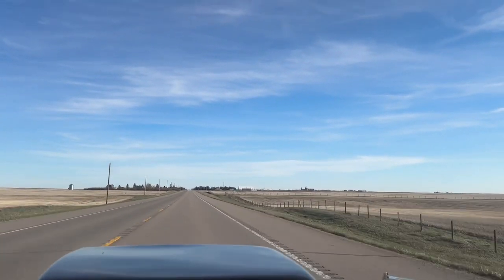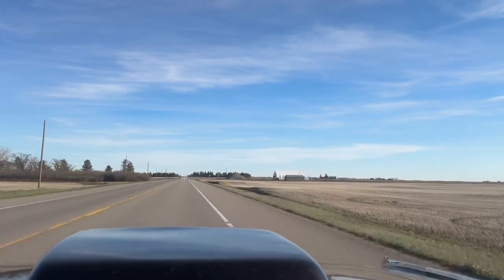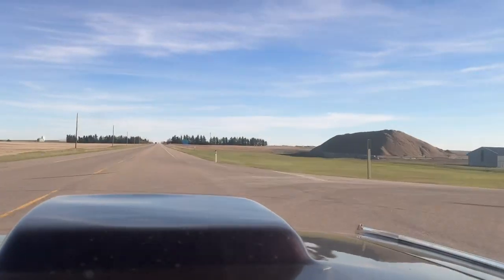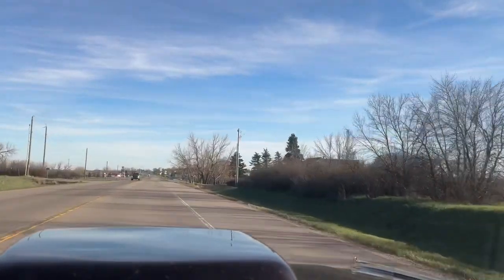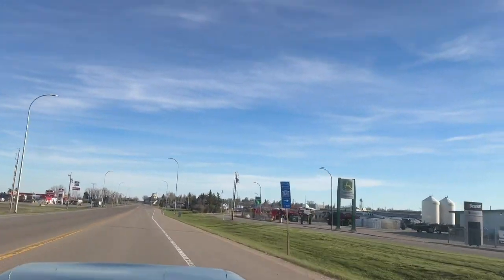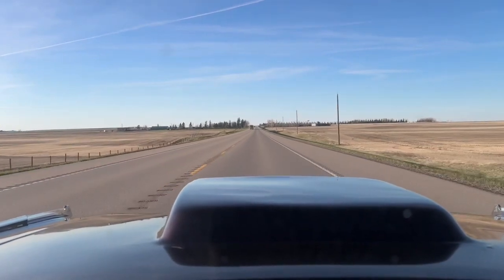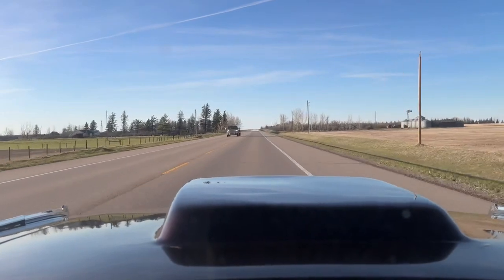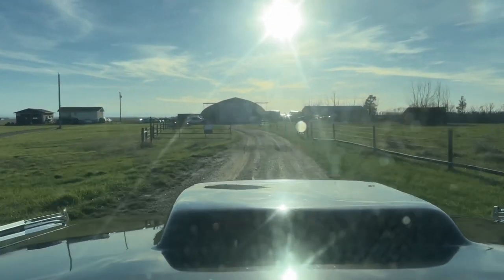1967 dodge charger driving impressions